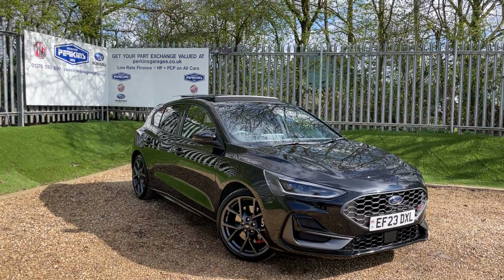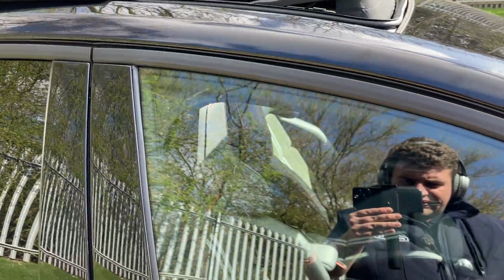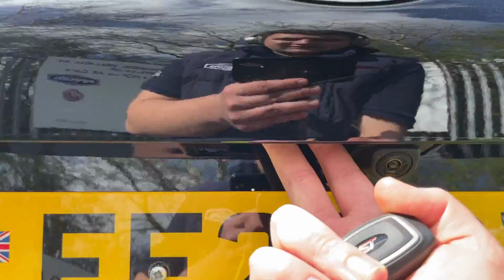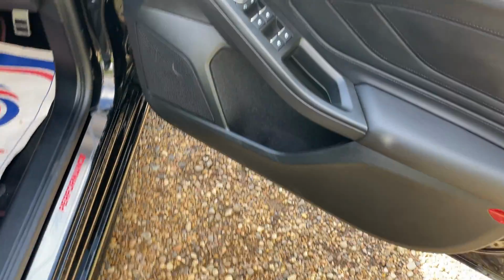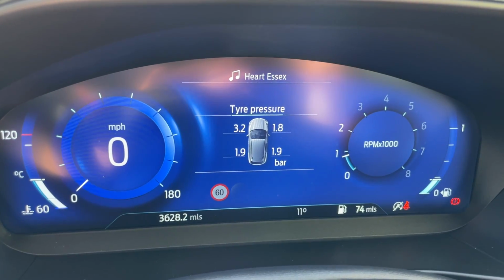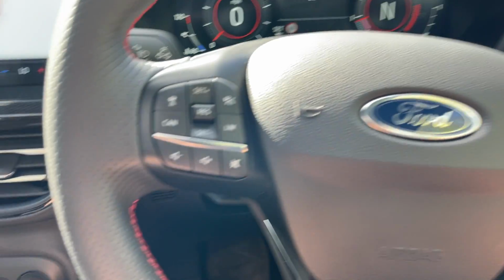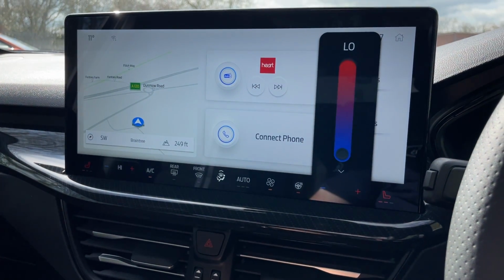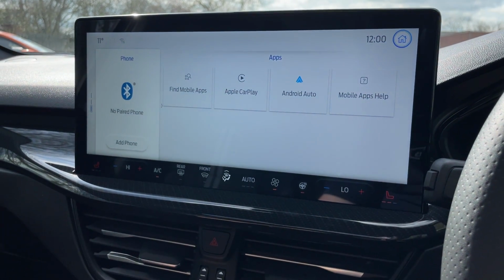*** VEHICLE NOW SOLD *** FORD FOCUS ST 2.3 ECO-BOOST 280PS 6SPD MAN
Description:
- Agate Black
- 3600 Miles
- Ford warranty 05/2026
- Opening Panoramic Glass Roof
- Performance Pack with Pirelli P-Zero's and 363 mm Brembo
- Parking Pack including Door Edge Protectors / Active Park Assist / Wide Rear Camera / Front & Rear Parking Sensors
- Winter Pack with Heated Seats and Steering Wheel
- SYNC 4 Connected Satellite Navigation DAB with Apple Car Play / Android Auto / 2xUSB with Audible Text Messaging
- Power/Heated/Folding Door Mirrors